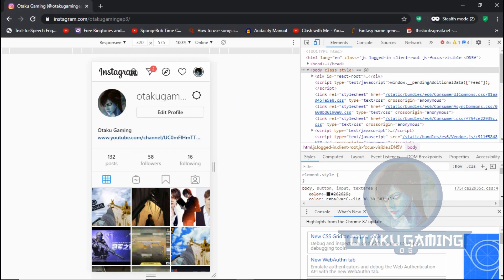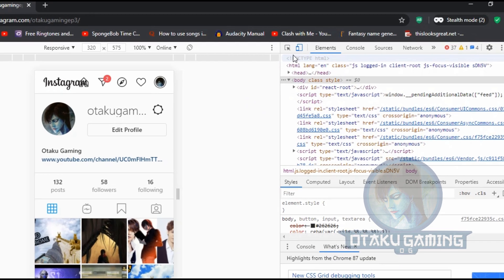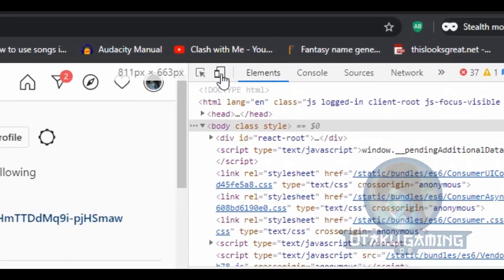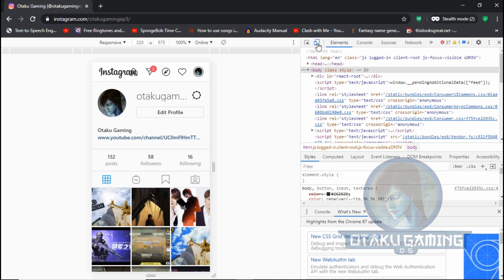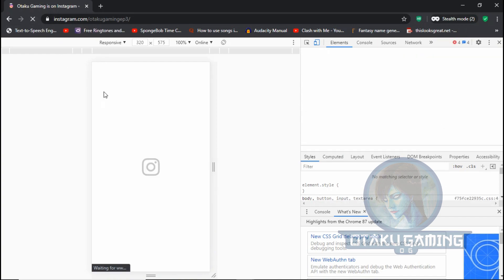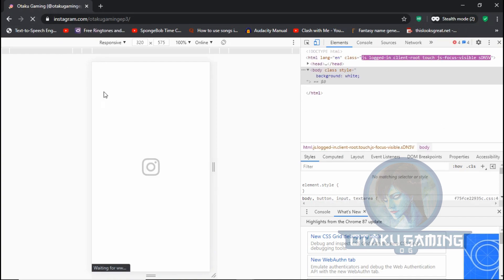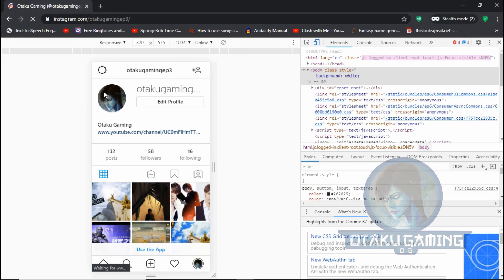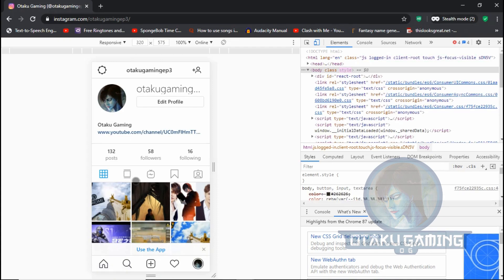How to upload Photos / Videos on Instagram from PC 2021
Hey guys , in this video , I will show you how to post photos/videos on Instagram from PC . This is a simple and effective trick . It worked for me as you can see in the video .

If it worked for you , hit that like button , if you are here for the first time , hit that subscribe button and turn on the notifications , so that you won't miss any new videos .Comment down below , say if it worked for you , or ask any doubts .